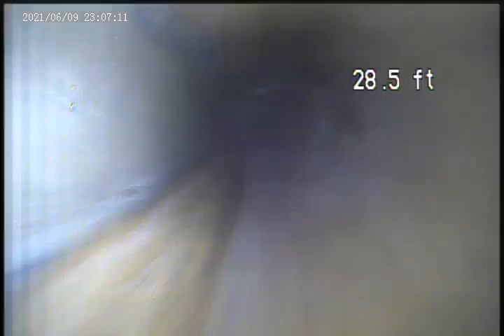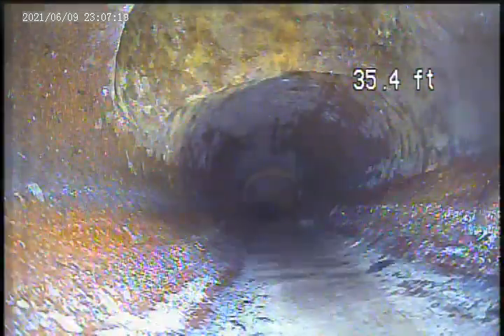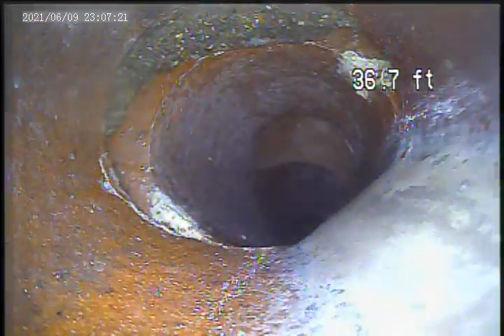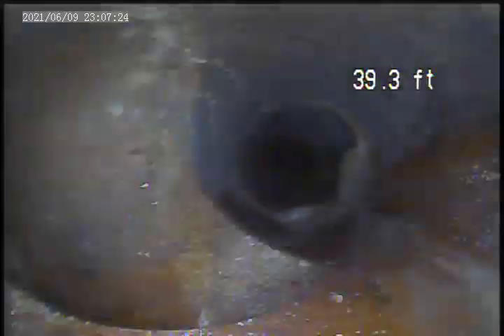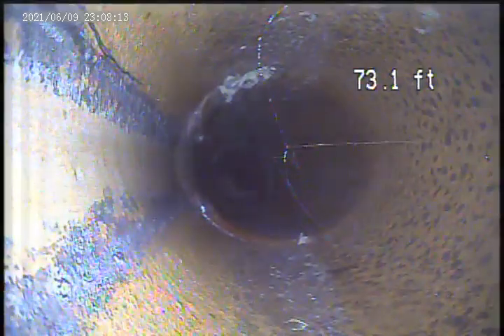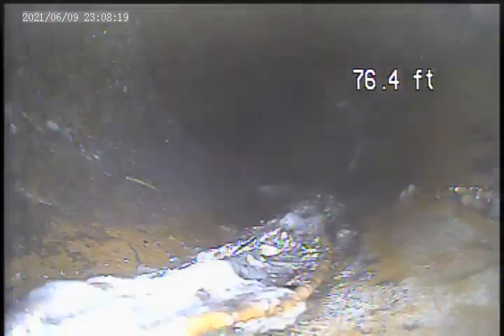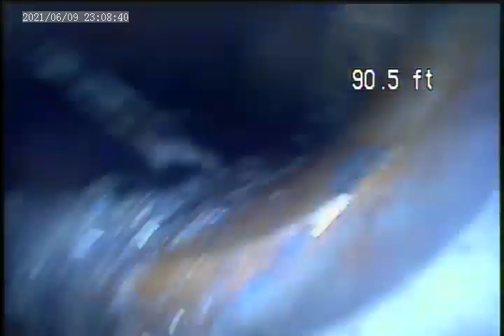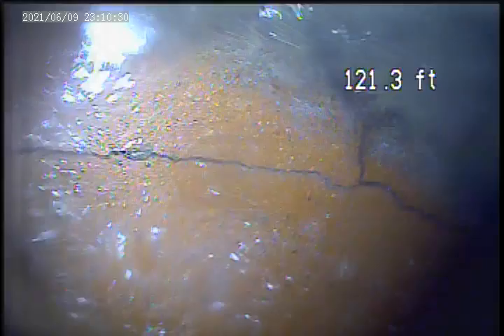Invoice 51260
Sewer Lateral Inspection 2